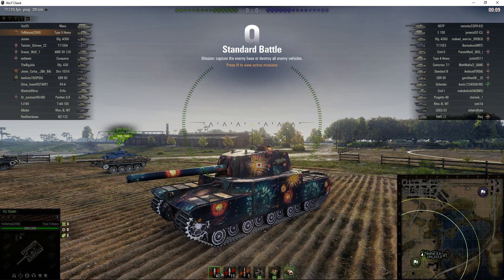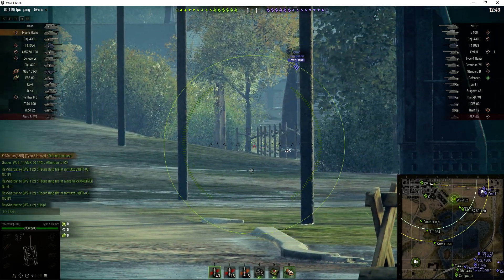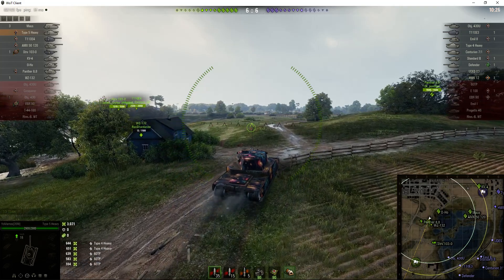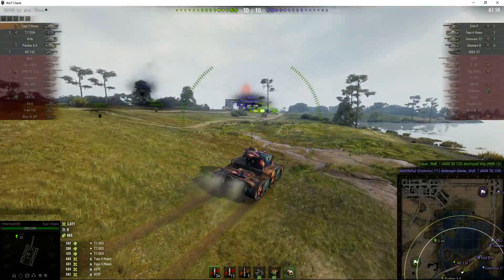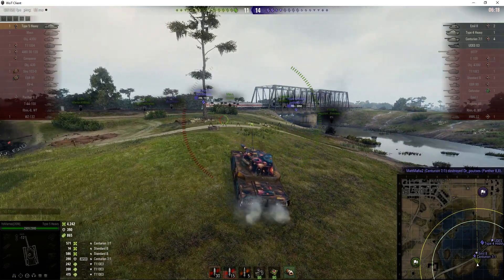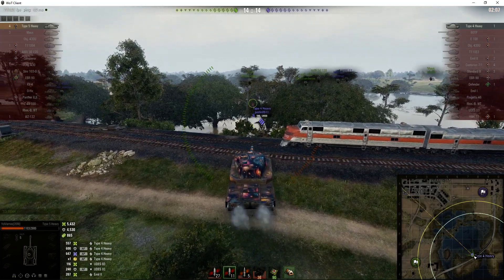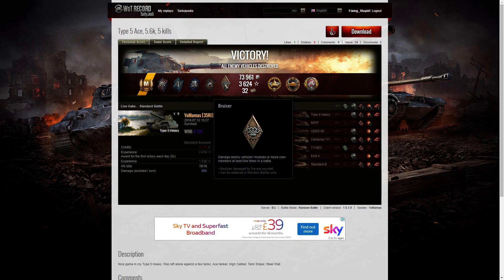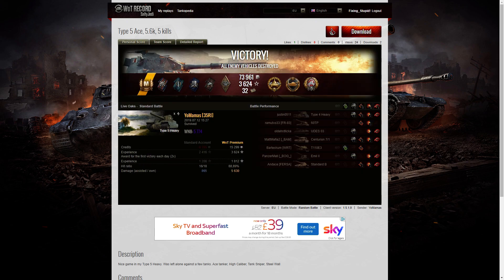Type 5 Heavy - Ace Tanker, High Caliber, Steel Wall & Tank Sniper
This replay is from 12 July 2019 on Live Oaks. The player, YoMamas [35RI] in the Type 5 Heavy was awarded an Ace Tanker, High Caliber, Steel Wall and Tank Sniper.